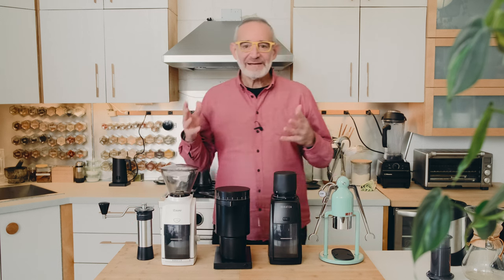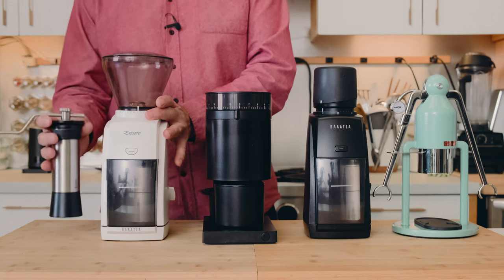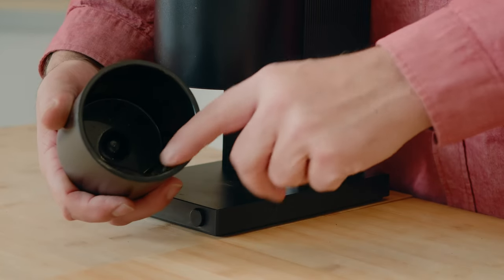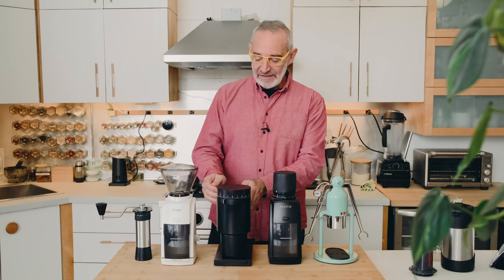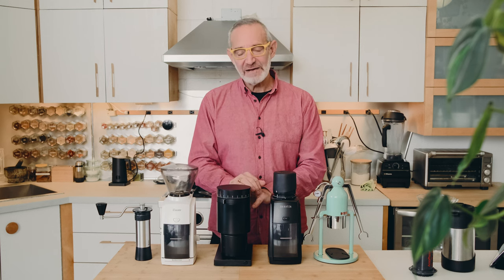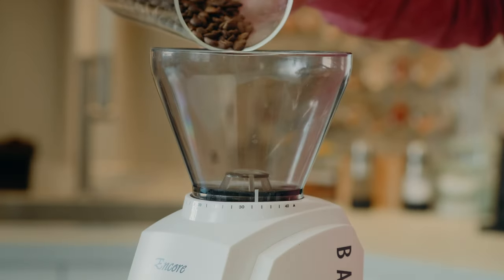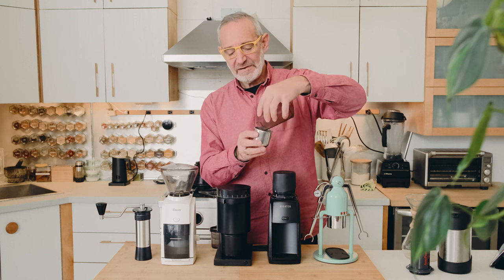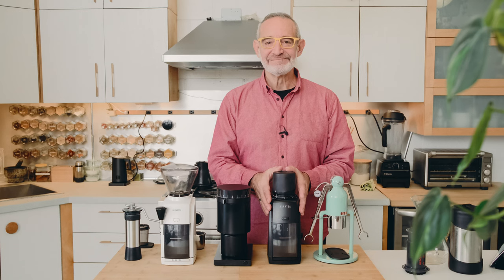Coffee Grinder Happiness from Espresso to French Press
We wanted to share our journey of finding a coffee grinder that met all of our needs as enjoy more than just an espresso (no matter how delicious it is!)
We found a coffee grinder that accommodated the use of our Cafelat Robot, Aeropress, Chemex, French Press.

We tested and review three machine grinders: Baratza Encore, Fellow Opus and Baratza Encore ESP.
We still use our Kinu hand grinder at times, but we wanted a machine grinder that would allow us to make an espresso and drip coffee.  Also, be able to make a big batch of coffee for guests when we'd have them over for lunch or dinner.

Our Places:
Rob Davidson

00:00 Intro
00:53 Kinu Grinder
02:51 Coffee Grinders
03:24 Baratza Encore (White)
04:48 Fellow Opus Conical Burr
11:06 Baratza Encore ESP (Black)
19:21 Final Thoughts
20:33 Baratza ESP Noise
20:55 Recommendations
21:44 Outtro